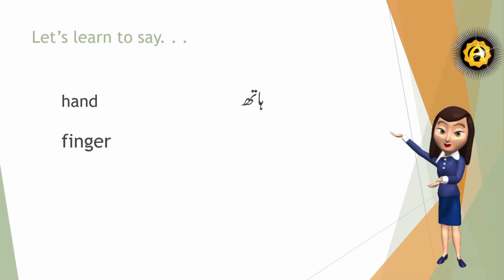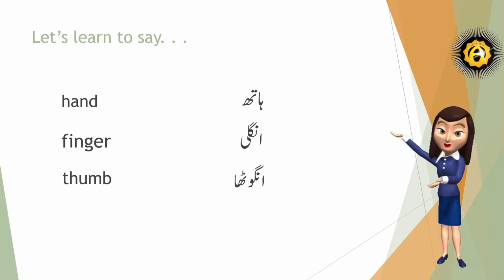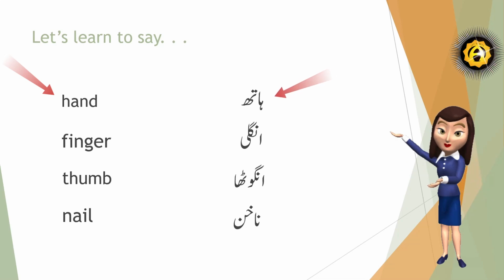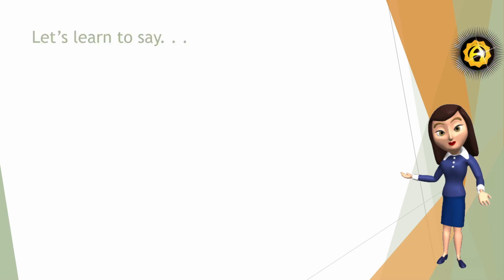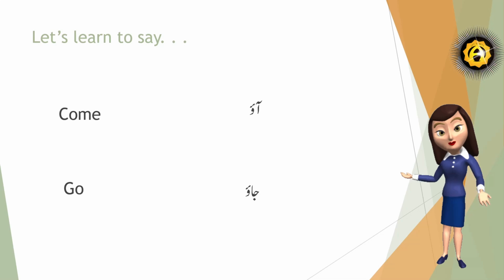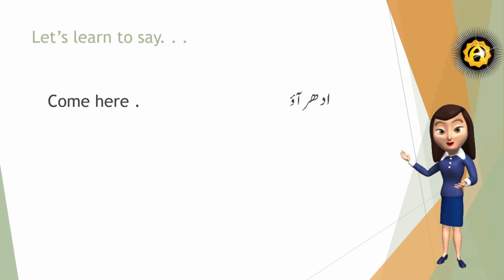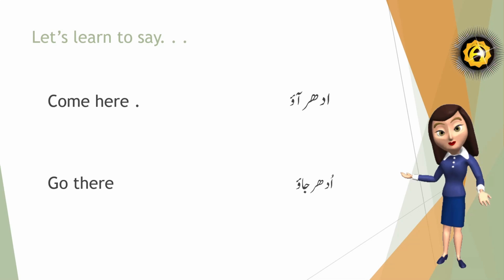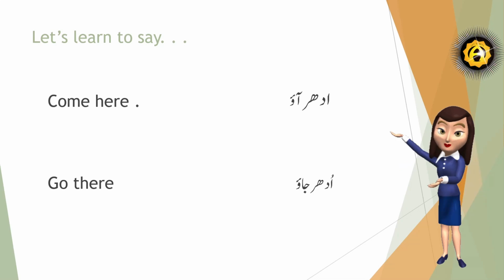Urdu Speaking lesson 46- Counting 1-37 Sentences and some vocabulary words in Urdu-(Beginners /Kids)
In this video, you'll learn Urdu counting from 1 to 37, Sentences, some vocabulary words, and a little something more in Urdu-